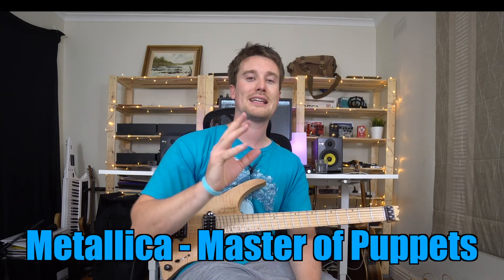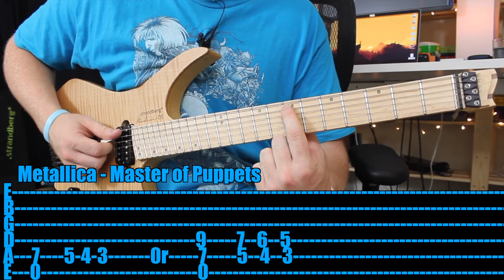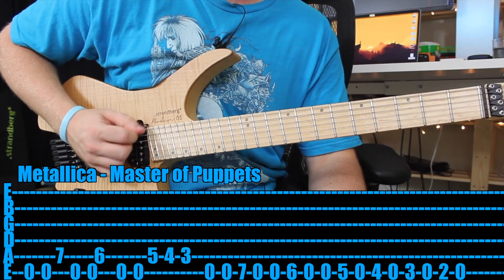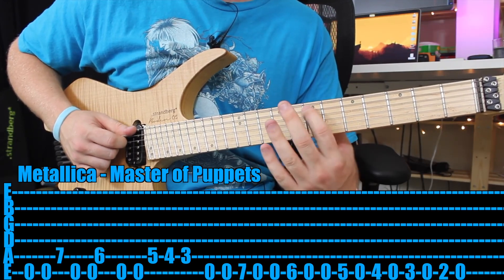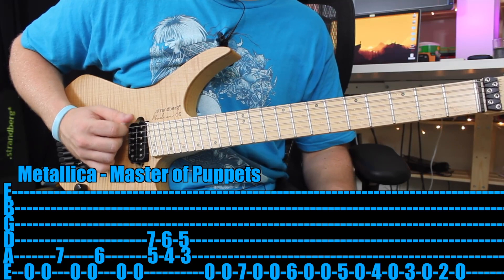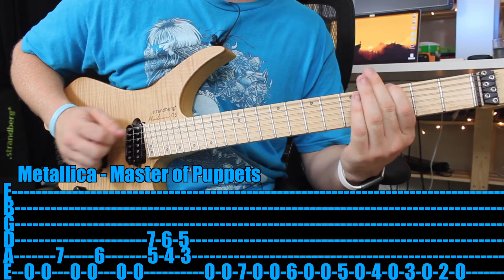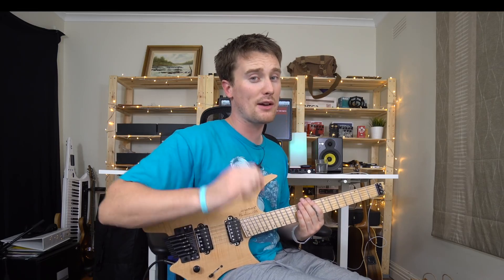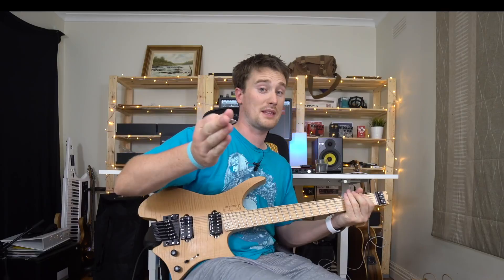Classic One Finger Riffs: Metallica - Master of Puppets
Learn how to play this classic track by Metallica.